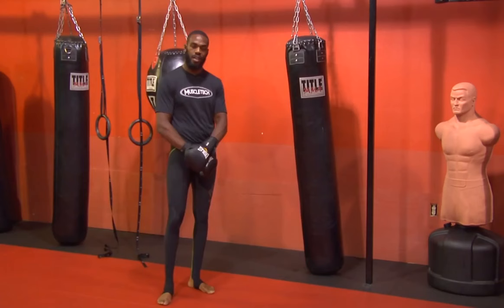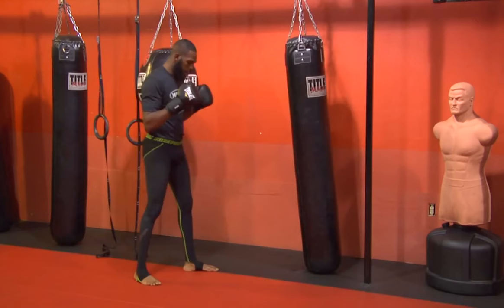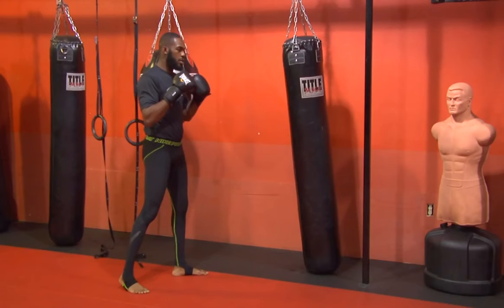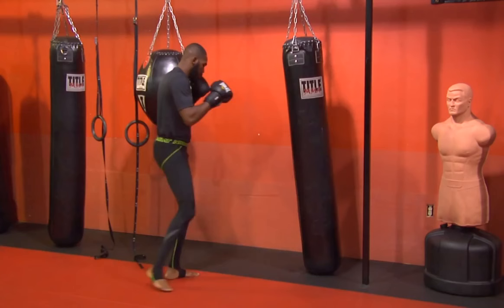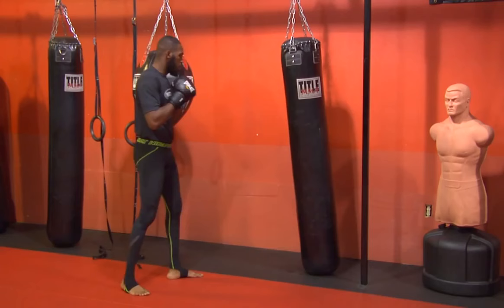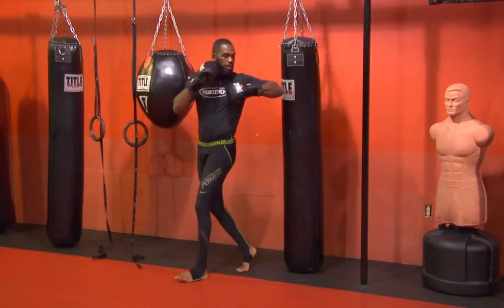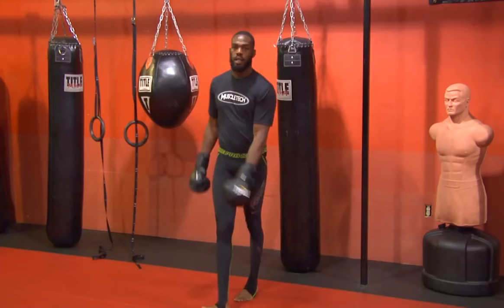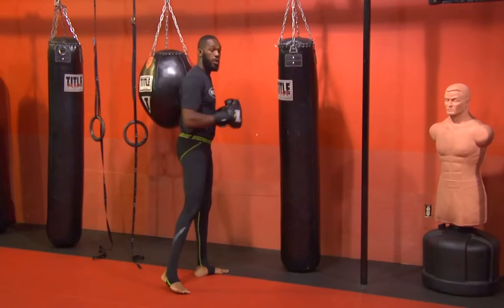Jon Bones Jones Spinning Elbow